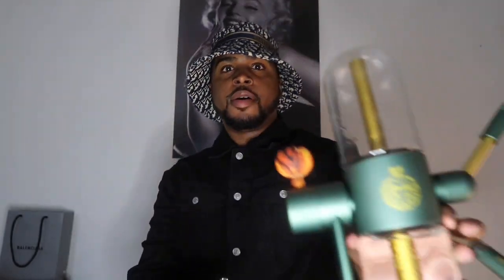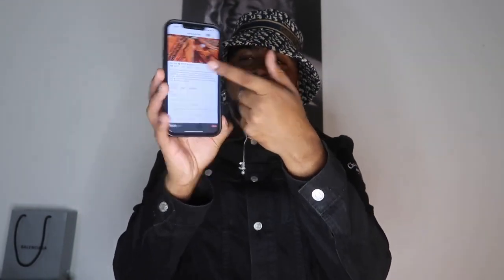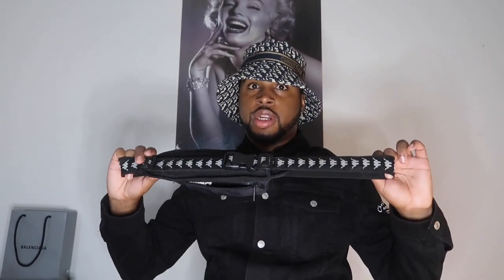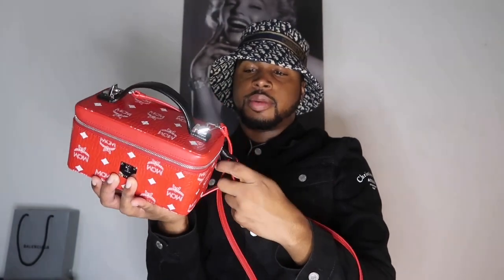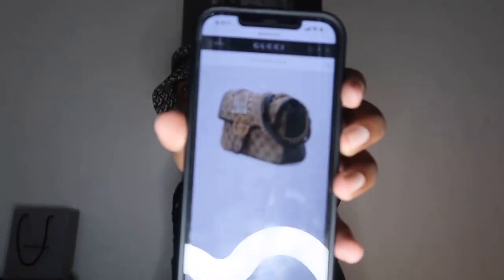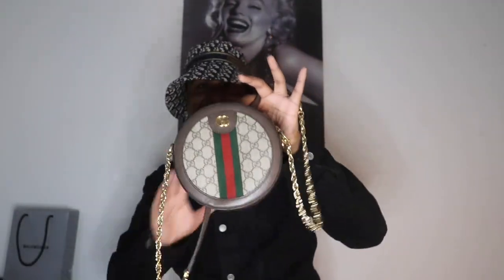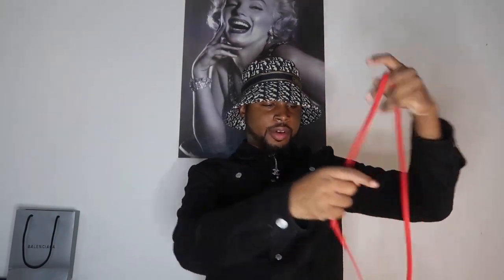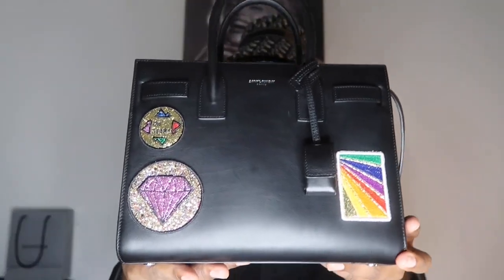MENS LUXURY PURSE HAUL / Backpacks 🎒| Handbags 👛 MCM, Kappa, Gucci, Balenciaga, SaintL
Hey guys . In todays video I am doing a haul of all of my luxury bags that I have bought so far. This should bring you up to speed, I will be uploading reviews for all of the bags that I will  be purchasing in the future. 👛🎒🛍️✨